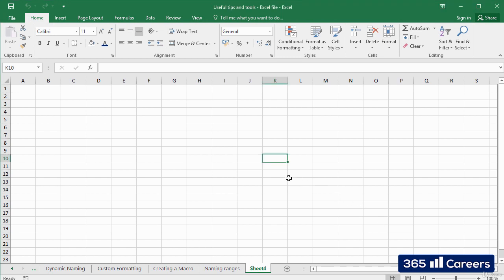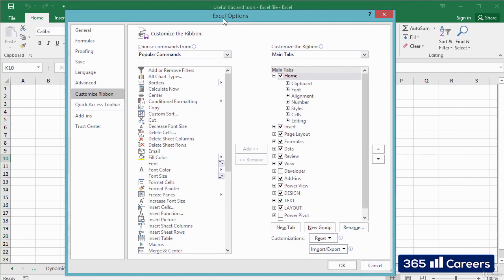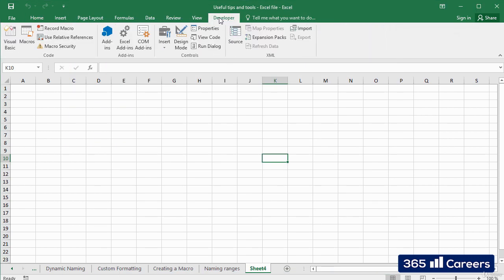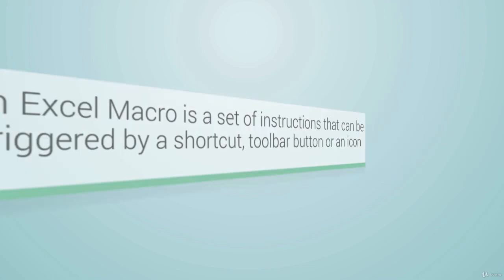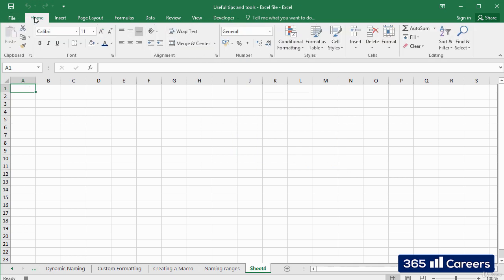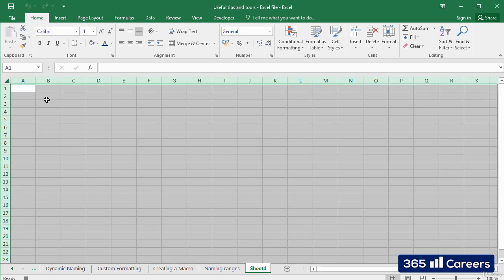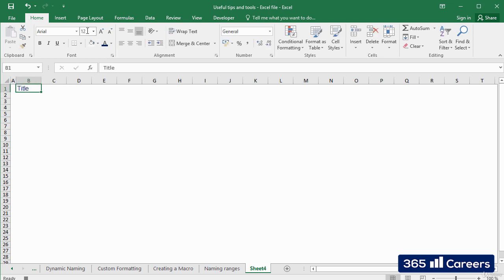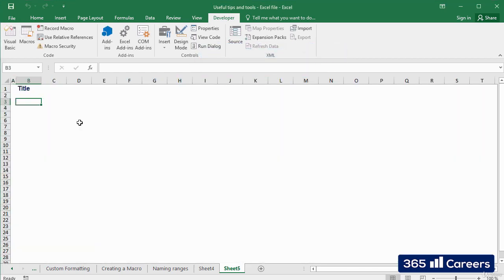Macros Are a Great Timesaver! Here's Why